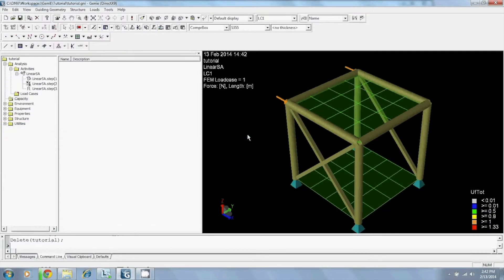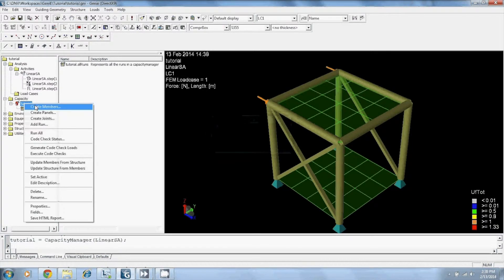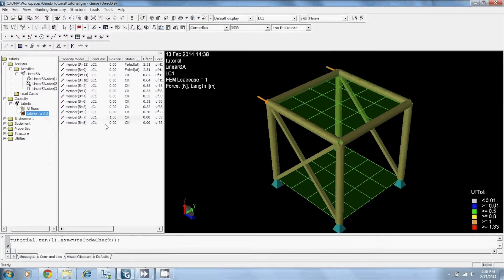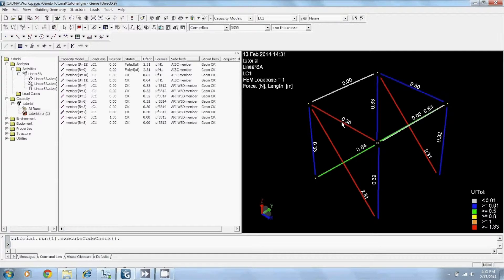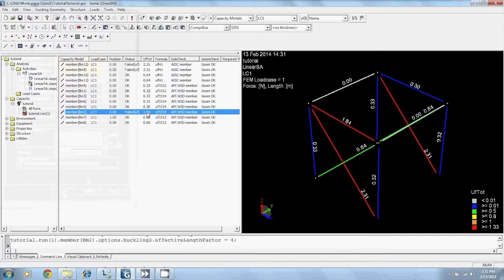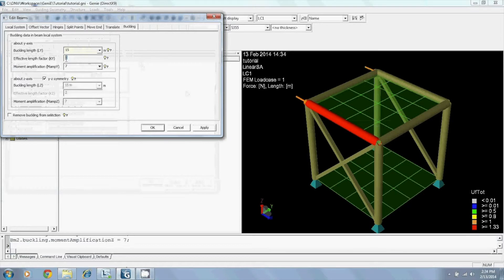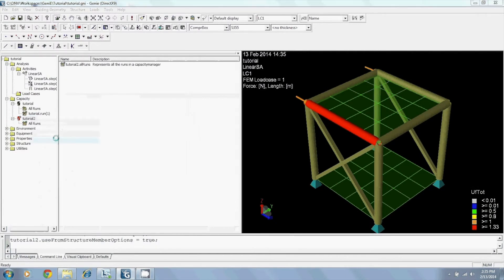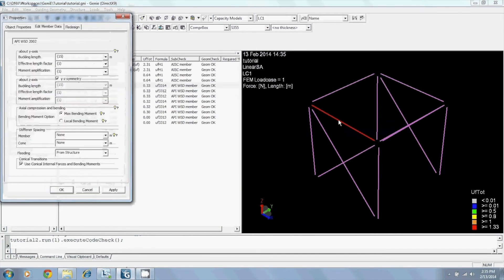Codechecking Tutorial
A simple tutorial for Sesam GeniE showing how to create a code check run for your structure. It also includes some of the new features of Genie version 6.7.